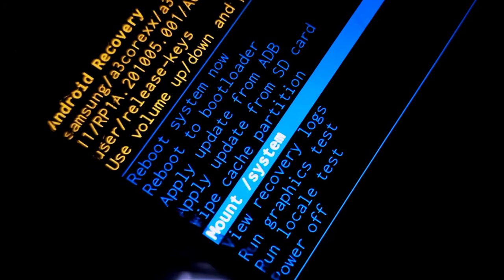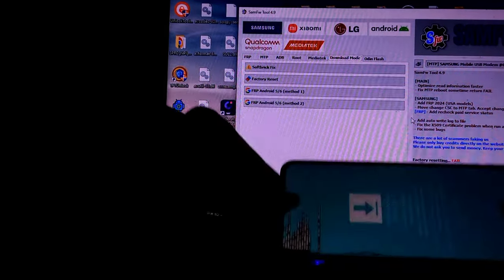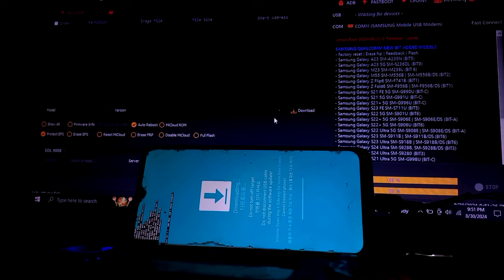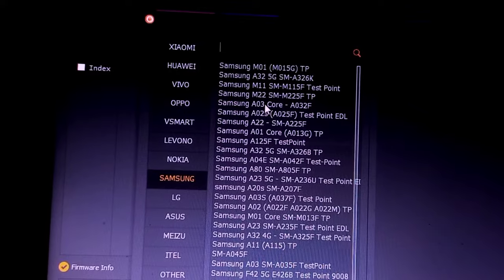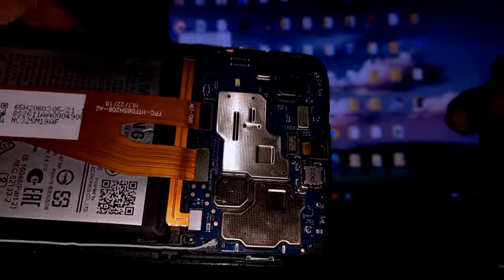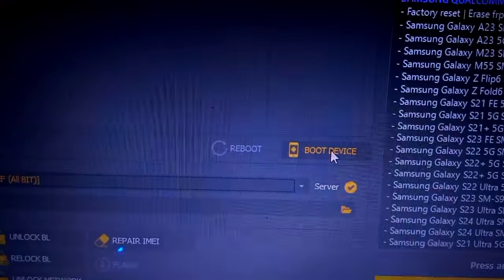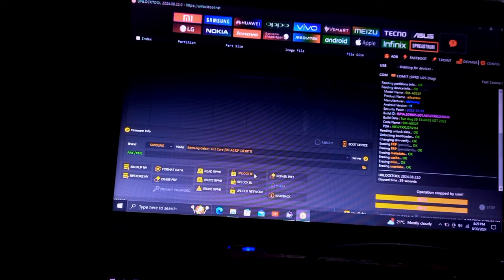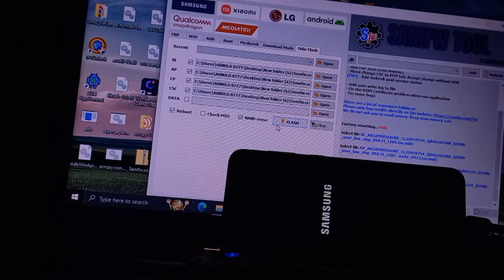Missing 'Wipe Data/Factory Reset' Option? The Secret Fix You’ve Been Missing!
Struggling to find the 'Wipe Data/Factory Reset' option on your Android device? You're not alone! In this video, I'll walk you through the exact steps to locate and restore this crucial feature, so you can reset your device with ease. Whether you're troubleshooting or preparing to sell your phone, this guide has got you covered. Watch till the end for a pro tip that can save you tons of hassle!